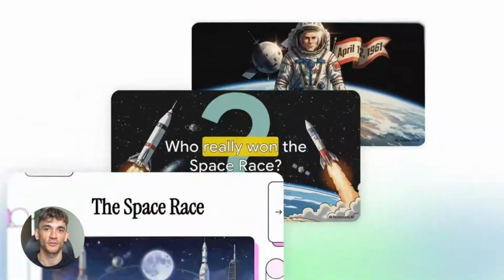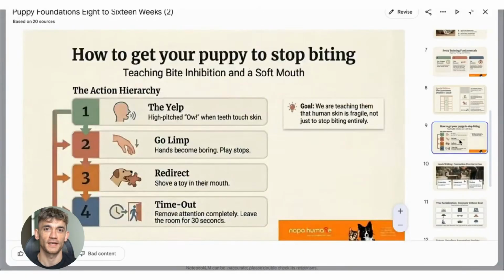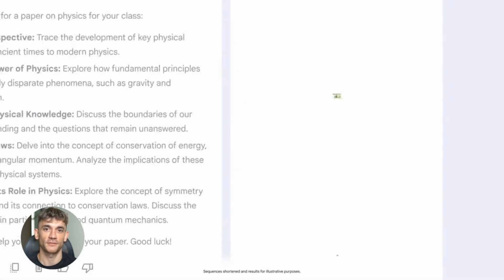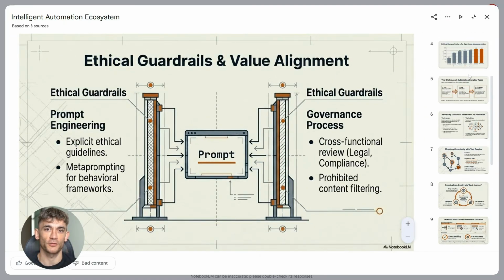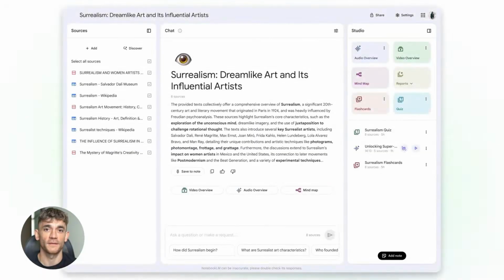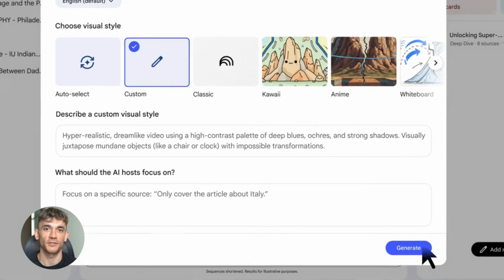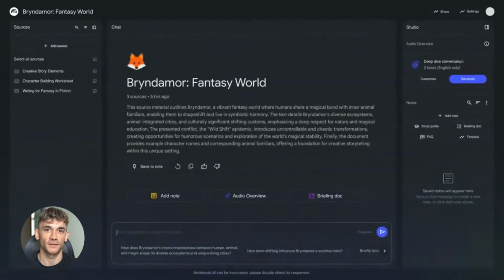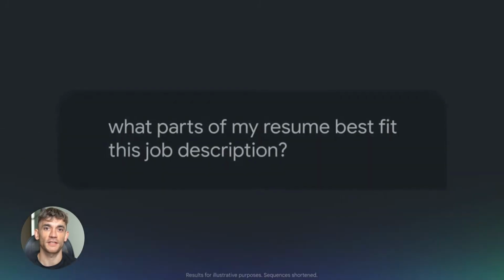New NotebookLM Upgrades Are INSANE! (2026 Tutorial)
The NEW NotebookLM updates are actually insane... and they just changed how you create content and study forever. With these brand-new upgrades, Google has officially turned NotebookLM into a full-scale AI content engine.

No more manual slide design. No more being locked out of PowerPoint. Just pure, automated workflow power.

In this video, Julian Goldie break down the 4 massive updates most people are sleeping on:

🔥 Prompt-Based Slide Revisions: Edit entire slide decks in seconds just by typing a simple sentence.

⚡ PPTX Export: Finally! Move your work directly into PowerPoint, Keynote, or Google Slides with one click.

🧠 Mobile Customization: Edit infographics and design your narrative style directly from your phone while on the go.

🚀 Video Overviews: How to turn your own documents and study notes into full-screen video lessons automatically.

Whether you’re a student trying to make sense of 50 pages of notes, a creator building research workflows, or a founder prepping a pitch deck, these updates will give you a massive edge over everyone else.

🔗 SCALE YOUR BUSINESS WITH AI

Ready to save hundreds of hours and automate your entire workflow? Join the AI Profit Boardroom—it’s the best place to scale your business, get more customers, and master tools like NotebookLM.